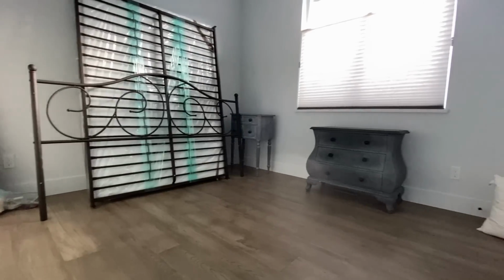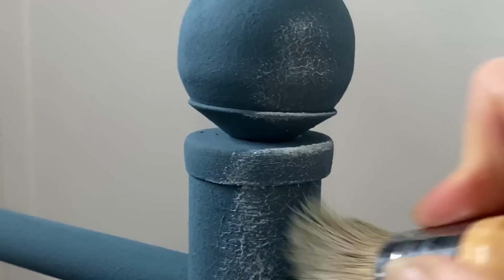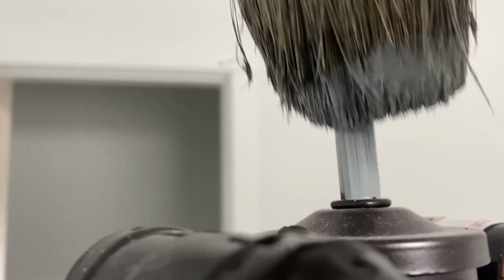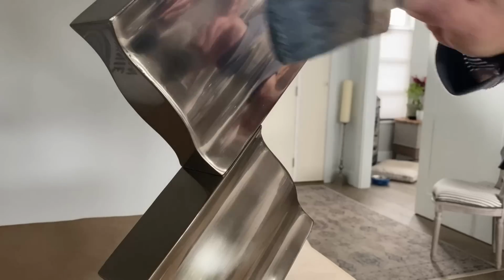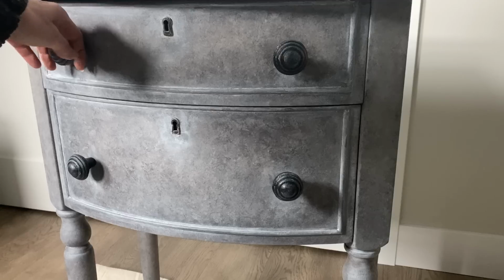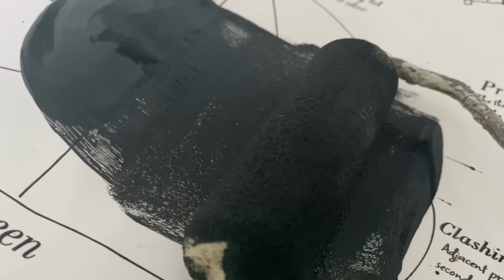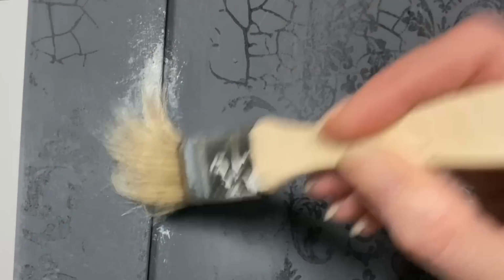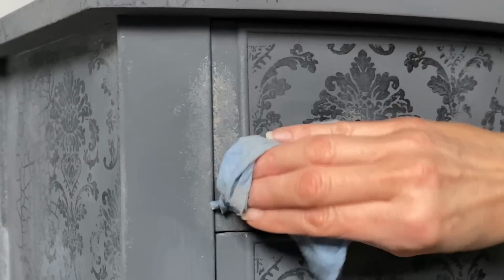Easy Home Decor DIY: Chalk Paint Stamping with Glaze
Welcome to this week's Easy DIY Home decor Chalk Paint Stamping with Glaze!  This week, I will show you how to create textures using chalk paint with Glaze and applying white wax to a bed frame! Next I will show you how change the look of an old lamp with chalk paint!  Next, I will show you how to use a stamp with Chalk paint to create a faux crackle effect!  Glaze furniture techniques learned in this video can be applied to any furniture! I hope you enjoy this special episode!

Chapter Sections for easy referral look up:

00:00 Start
00:07 Chalk paint bed frame
03:25 Chalk paint Lamp
06:14 Chalk paint nightstand lamp
07:44 Chalk Paint Stamping with crackle effect

Materials Used:

Whistler Grey (New Color)
Aubusson Blue
French Linen
Giverny Blue
Cream
Cambrian Blue

Imperial Crackle Stamp

Upcoming Workshop with Re-Design with Prima
March 25-26, 2023
Temecula California, USA
With Special Guests Annie Sloan, Kacha and The Reclaimed Heirloom!